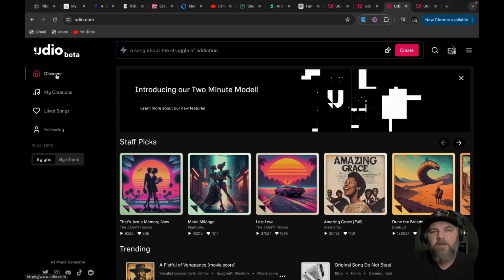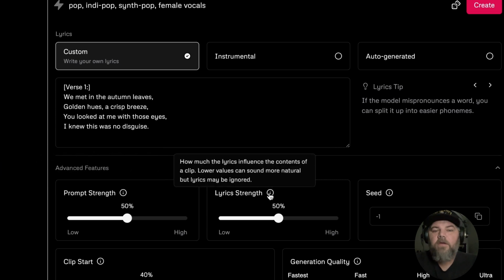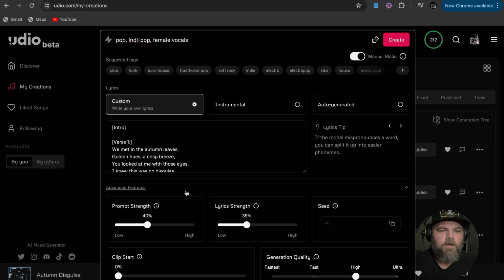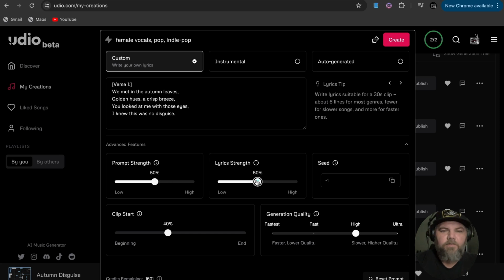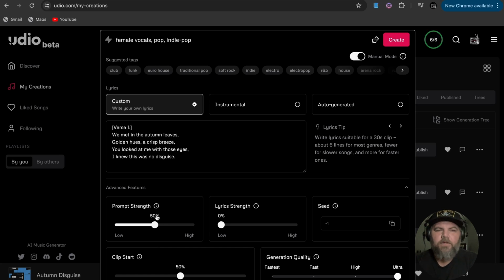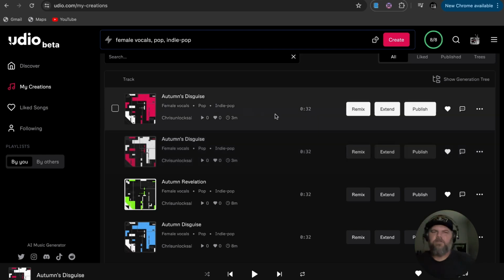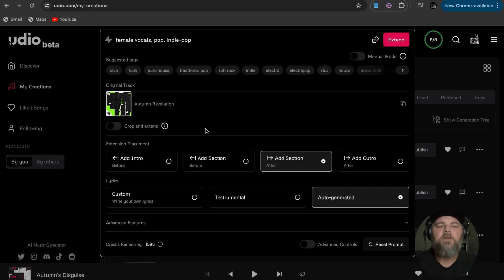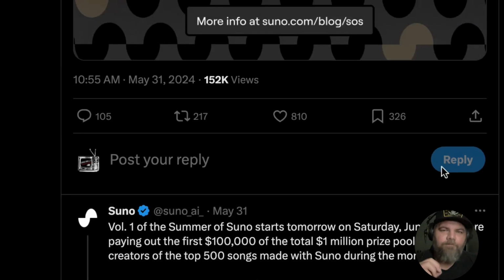Udio VS Suno Updates, New Advance Features!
In this video, I dive deep into Udio's latest update and compare it to Suno's recent changes. We'll explore the new features, the direction each company is heading, and what this means for the future of AI music generation.

Check out the exciting new controls we've added to our 'advanced features' dropdown:

🎶 Random Seed Setting: Make clips reproducible by setting a random seed in manual mode. This helps maintain certain features of a clip without explicitly prompting for them.

🎤 Prompt & Lyrics Strength: Control how much your inputs influence the output. Higher prompt strength improves adherence but may sound less natural, while lower lyrics strength leads to more natural vocals but may ignore some lyrics.

📅 Clip Start-Time: Decide where your generated clip starts within the full song. This is great for starting tracks from specific sections like the intro or the end.

⚙️ Generation-Quality Slider: Balance quality and speed. Explore faster without sacrificing too much quality.

Join me, Chris Unlocks AI, as we break down these updates and what they mean for your AI music projects!